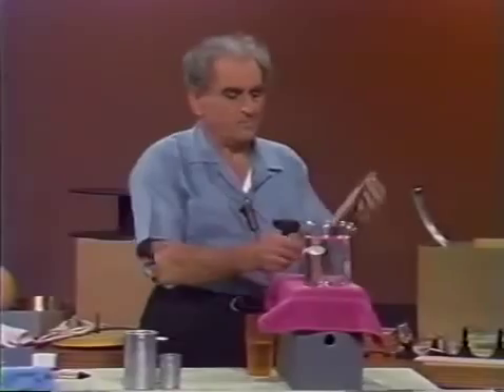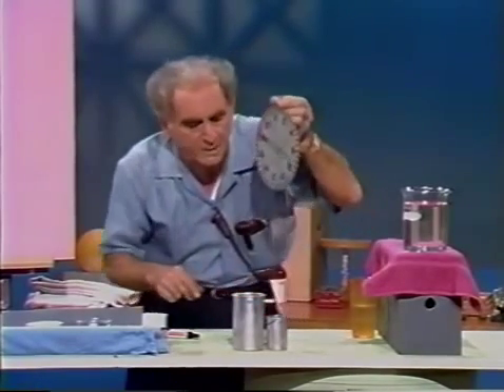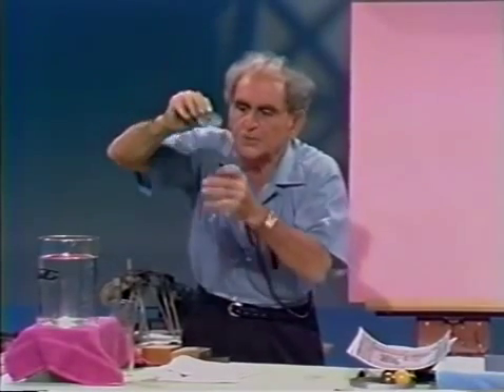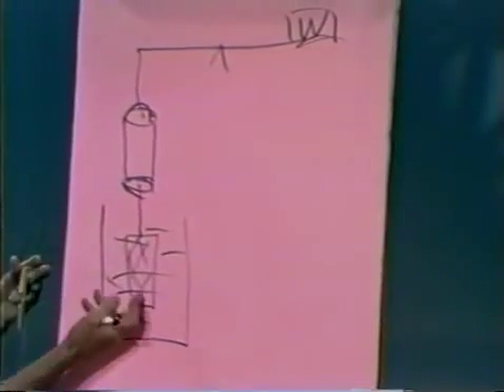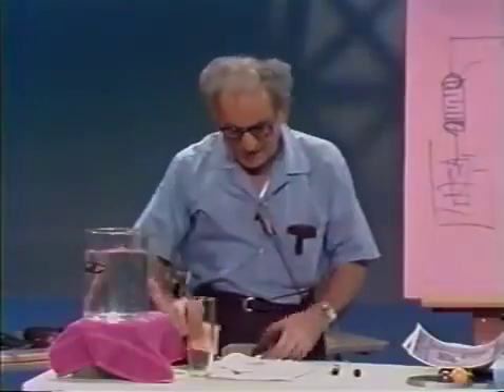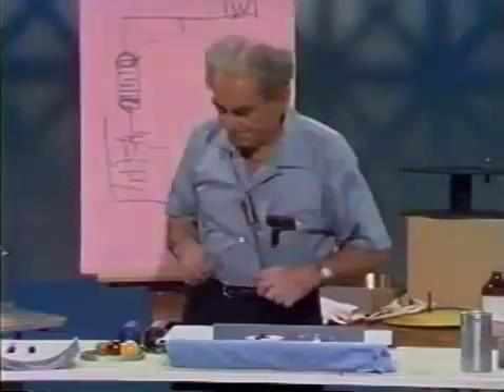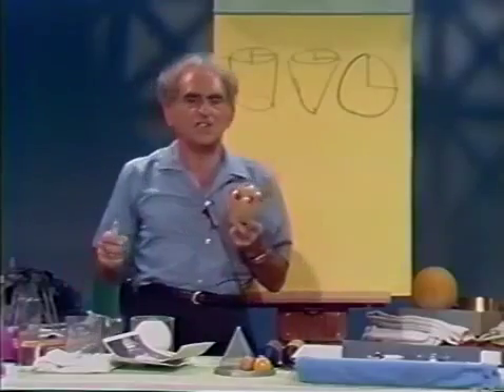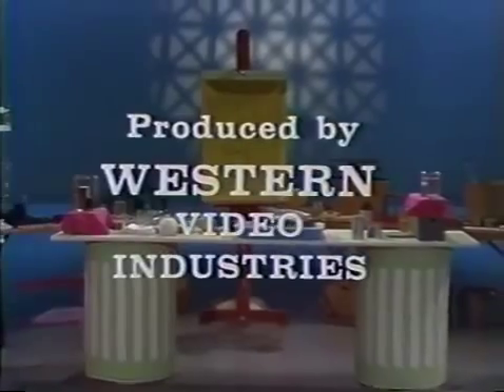13. Archimedes' Principle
(Demonstrations in Physics by Prof. Julius Sumner Miller)

This video is an Educational Documentary and is meant for educational use only.